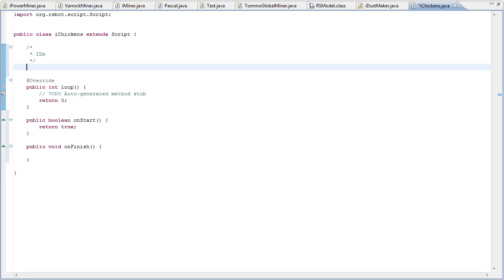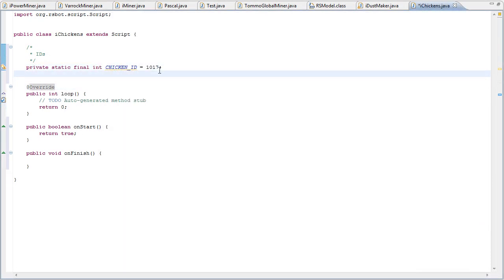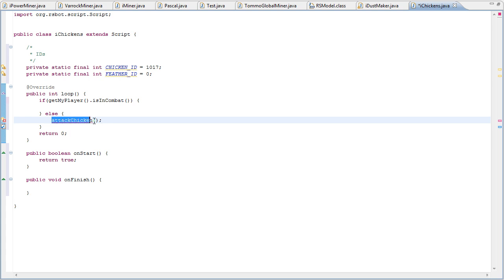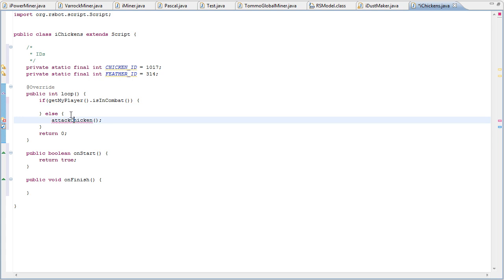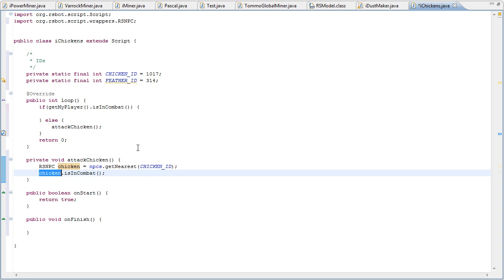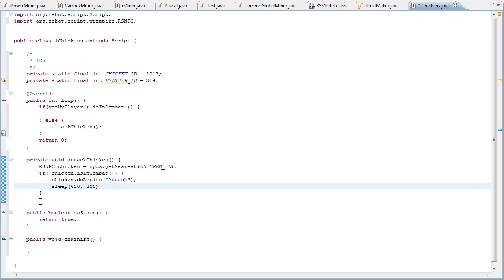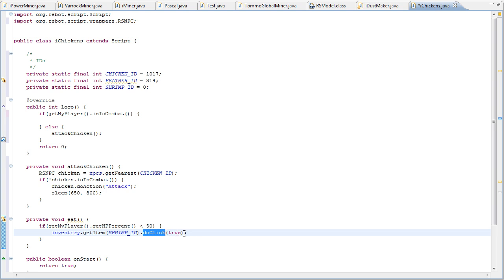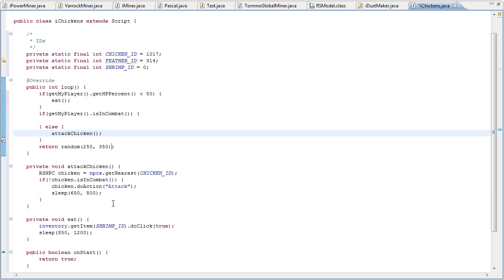Attacking and Eating